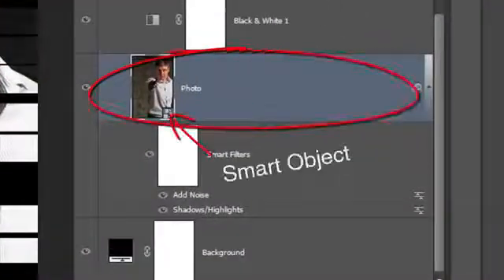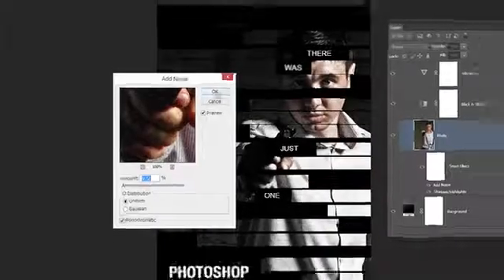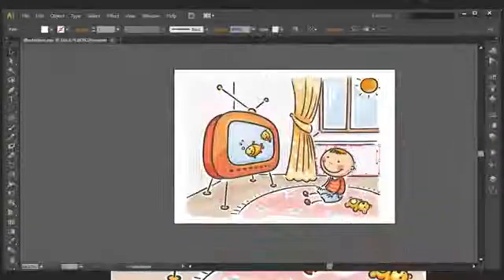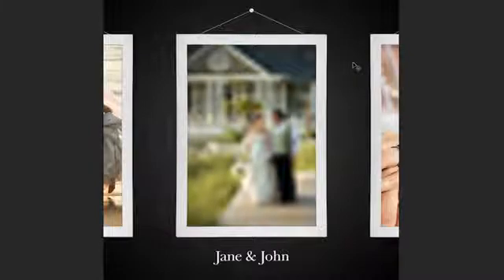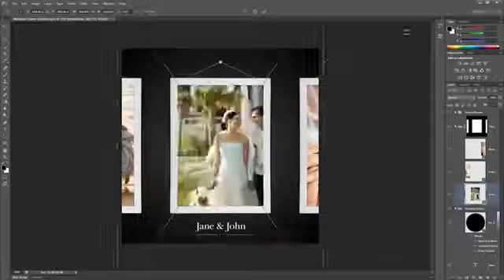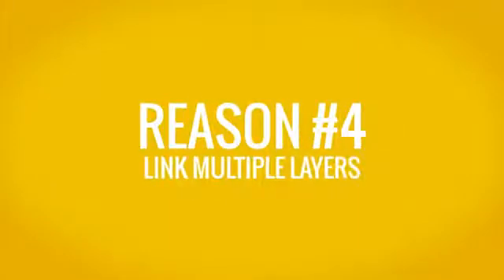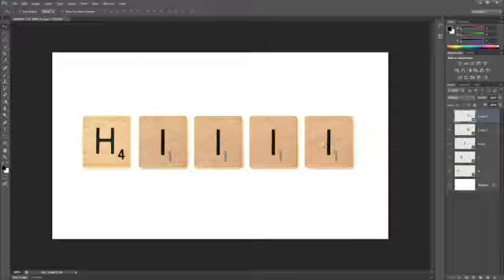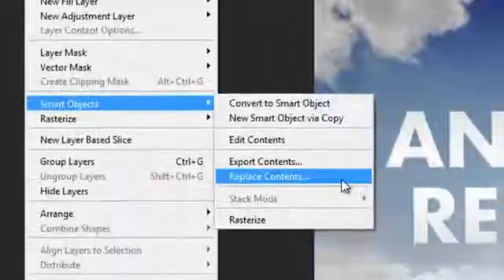Photoshop Tutorial 5 Reasons Why You Should Use Smart Objects